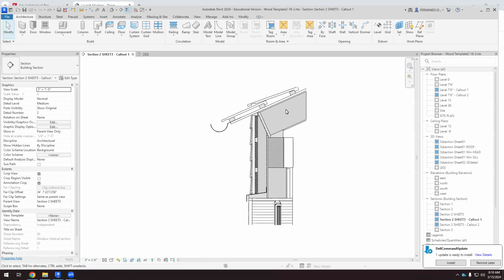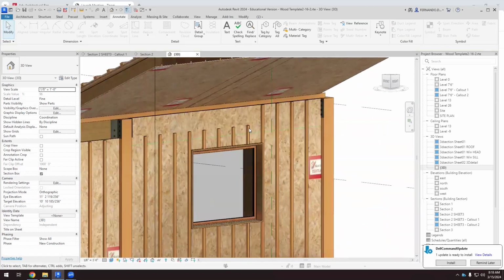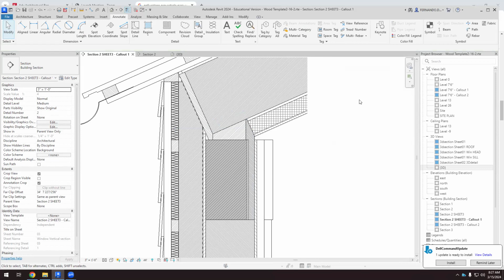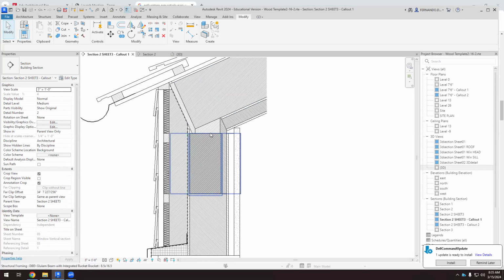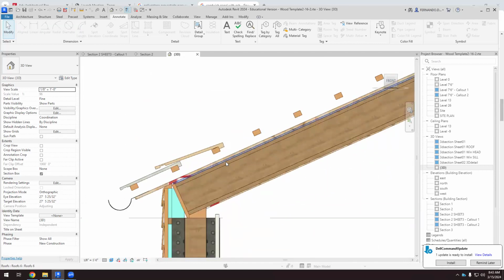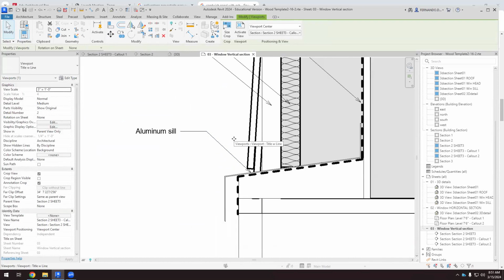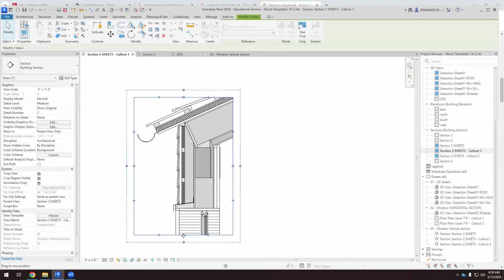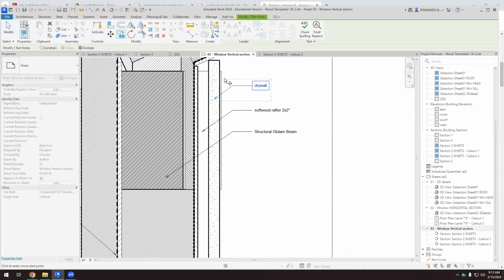ARCH 320 Final Details